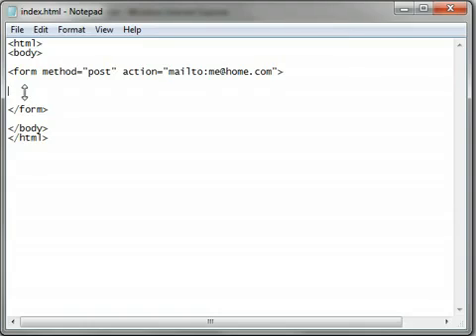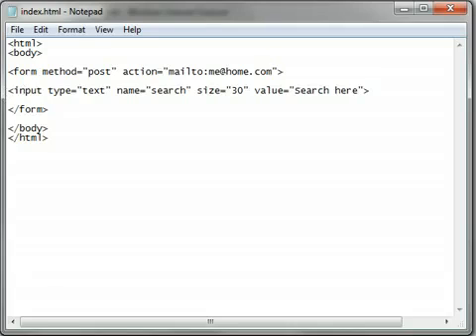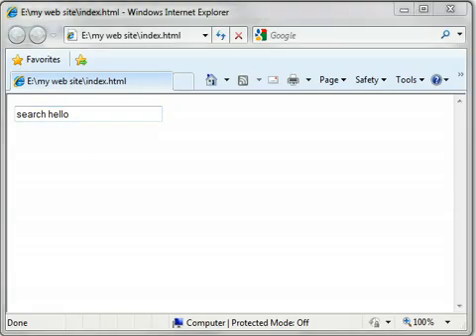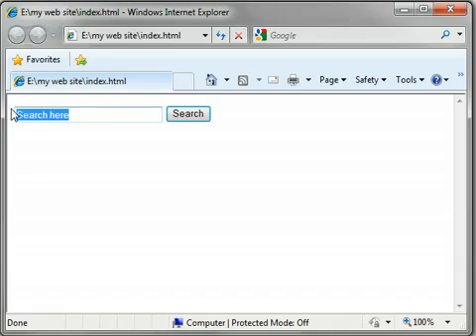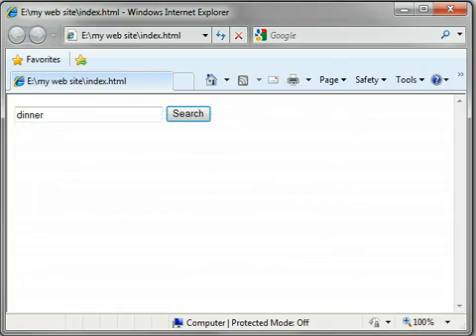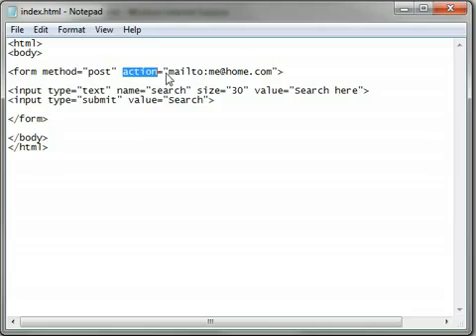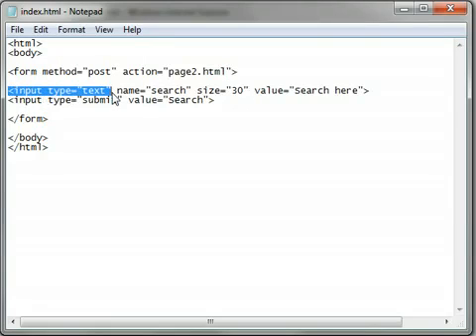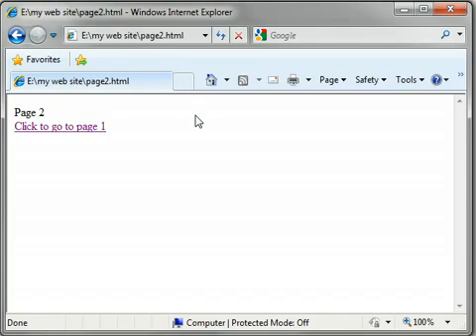HTML Tutorial 15 - Forms Introduction (CrocodileSnapProgrammingTutorials)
More exciting HTML!